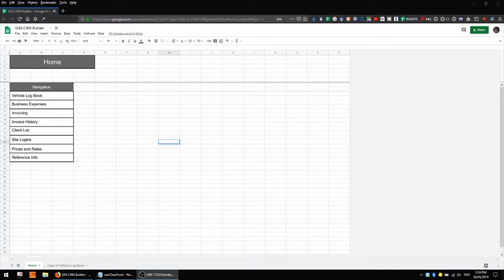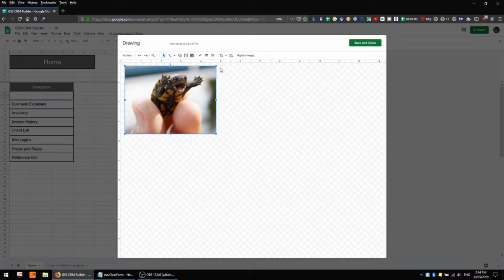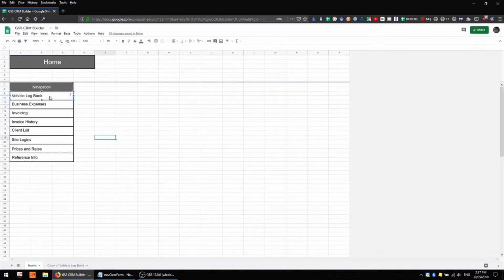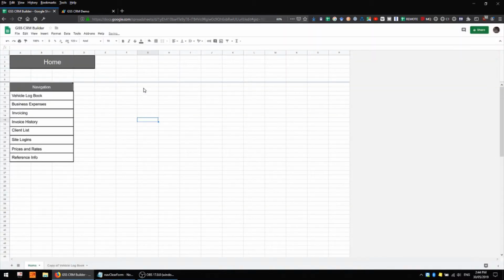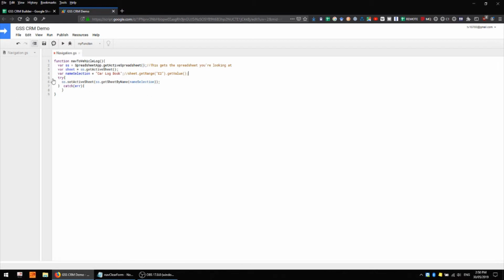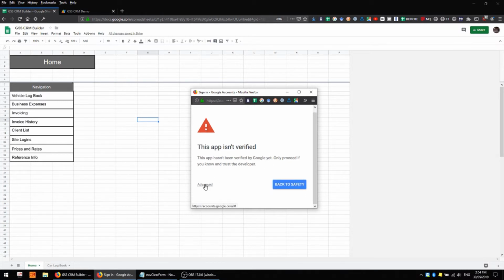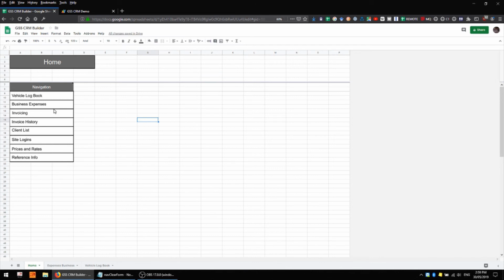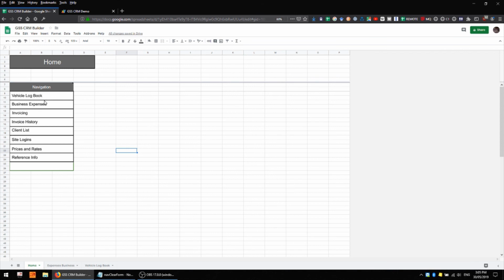Google Sheets CRM 02 - Homepage, Navigation, Text Drawings, and Script files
This series showcases a customizable, free, and powerful CRM system built with Google sheets which includes records of customer interactions, individual client data sheets, invoicing with automatic PDF exporting, invoice tracking, business expense recording, and a host of other useful features.

The first video in the series, which can be found here; demonstrates the working system, and each subsequent video covers an important aspect or set of interconnected aspects, along with instructions on what they do, why they work, and how to customize them for your own project.

This video starts off with the basics of creating sheets, freezing rows, merging cells, adding borders, inserting drawings as text boxes, starting a brand new script project, renaming your script files, and adding functions with customized names and variables.

I encourage you to build and customize your own CRM system using these techniques, or use any of the demonstrated features in your own projects.

If you require a google sheets CRM system specifically customized to your business, but aren't sure where to start, then you can email me using the details on my About page, and I'll provide a system which fits your needs.